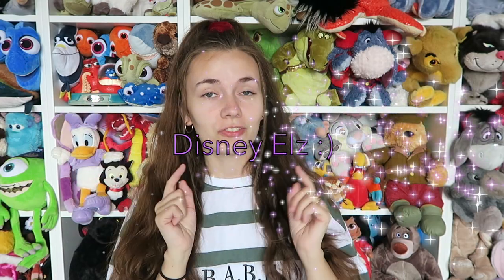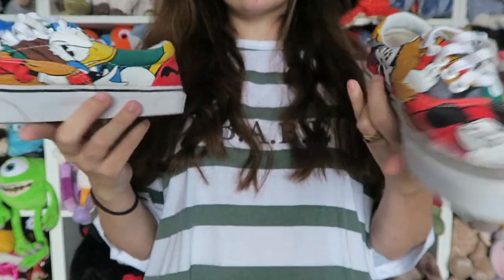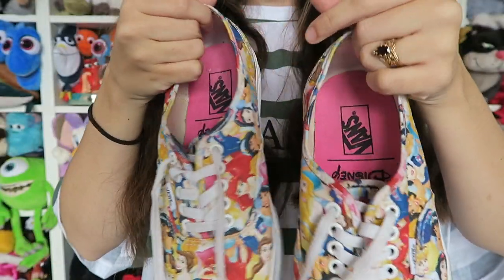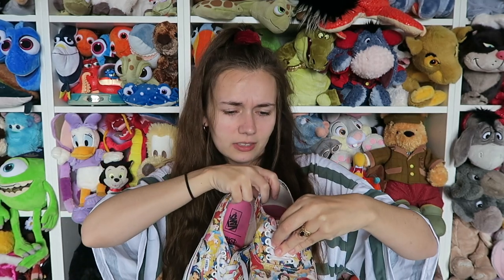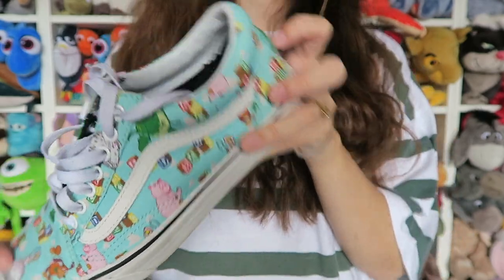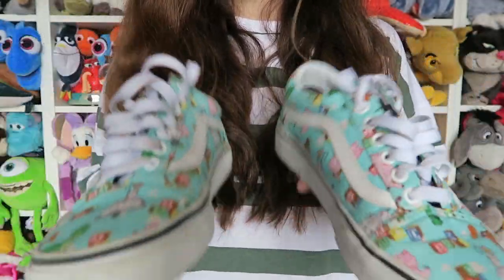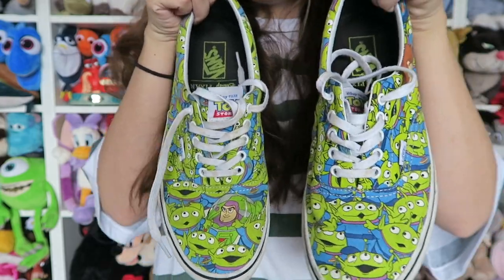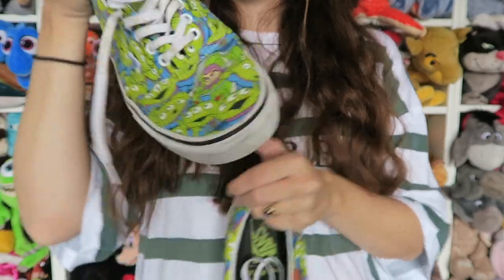DISNEY VANS COLLECTION | Disney Elz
Here's a video showing and reviewing my disney vans :) I got slightly obsessed with Disney shoes sooooo yeah :D
@disneyelz on instagram for daily posts